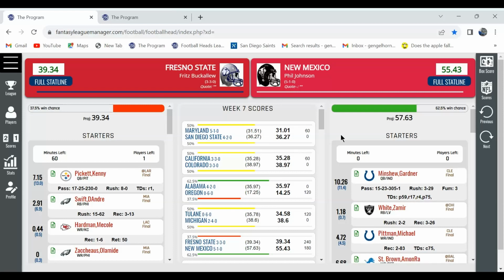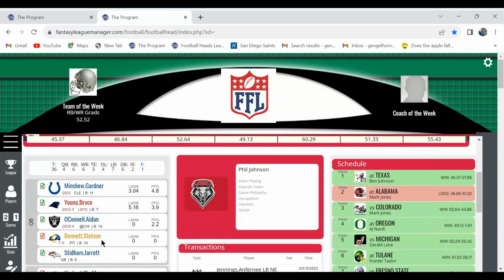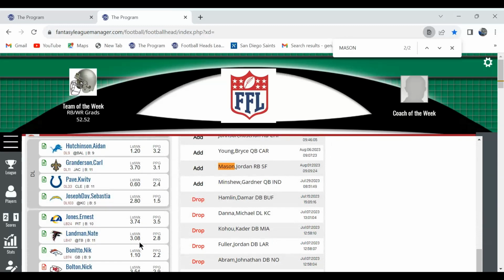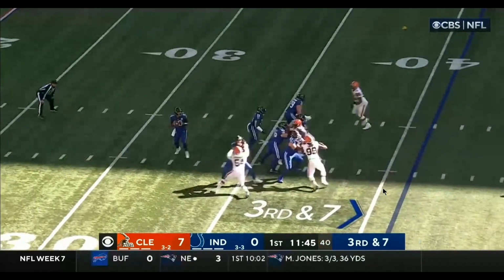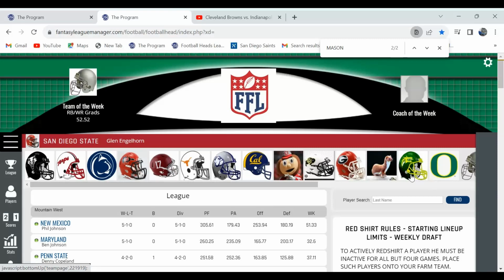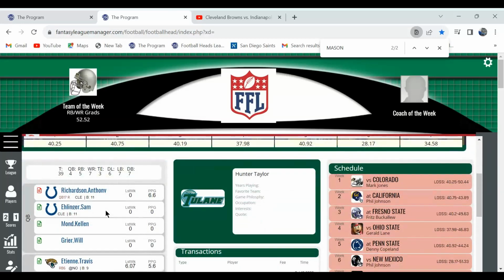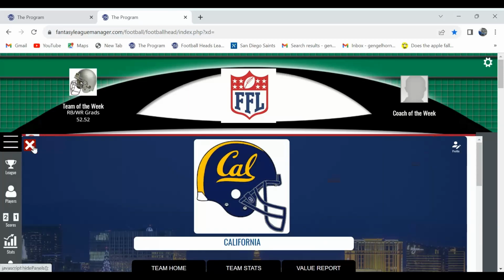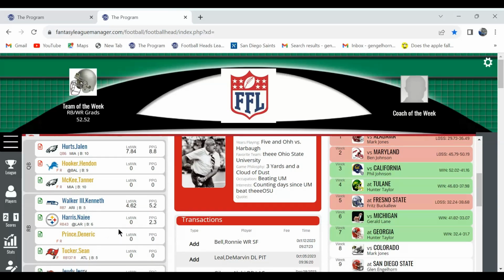The Program Fantasy Football League - New Mexico is Dominating!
The Program fantasy football League is a unique college style league where General Managers utilize redshirt rules, play in bowl games and build winning programs that attract more talent. In this league, success is rewarded, not failure!

If you would like to join this league, leave your comment in the comment box and we can add you to the waiting list.